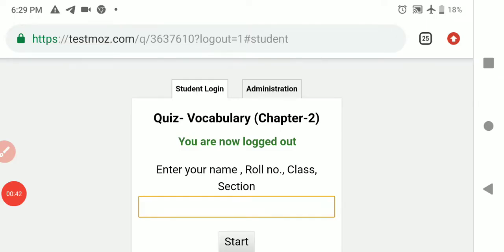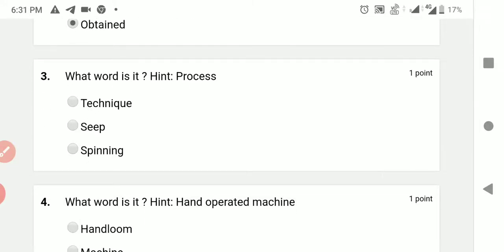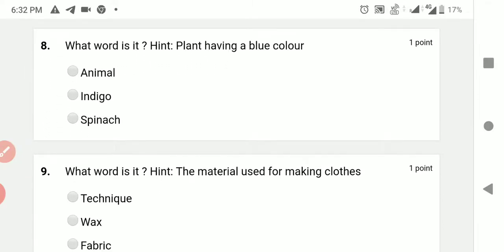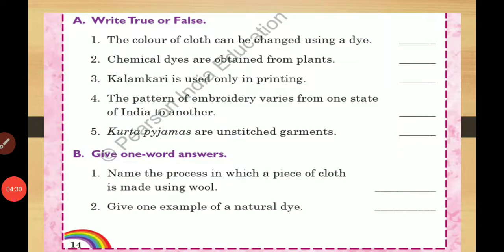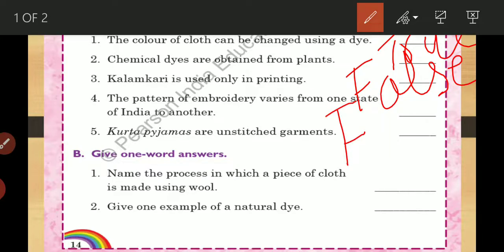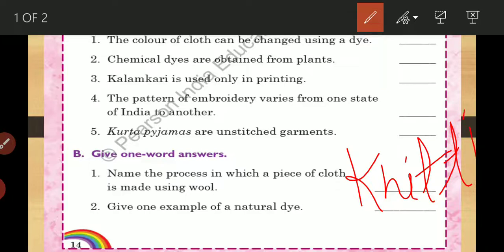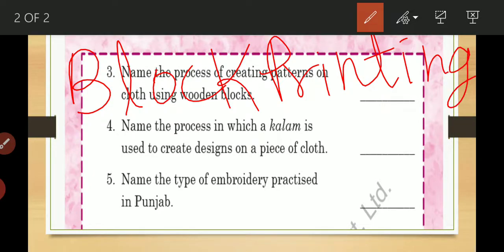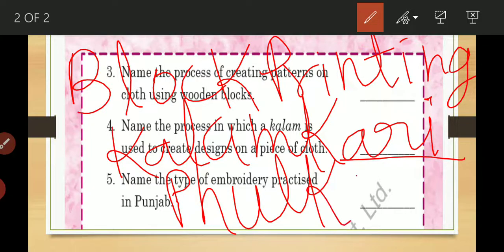EVS Activity-- Quiz - What I Wear